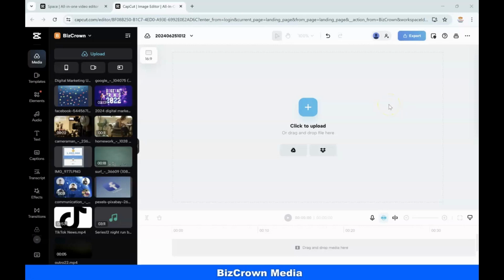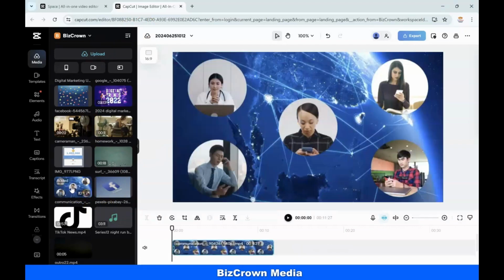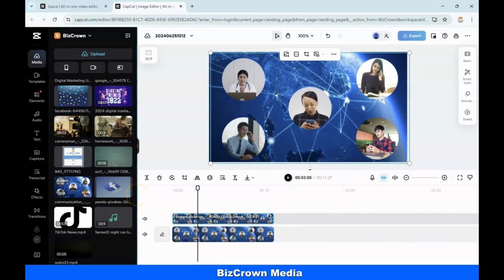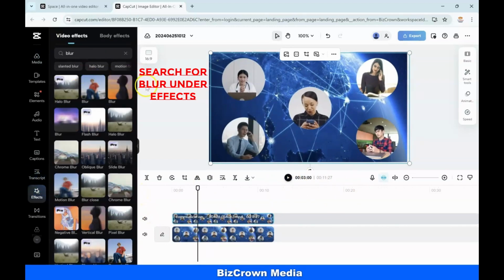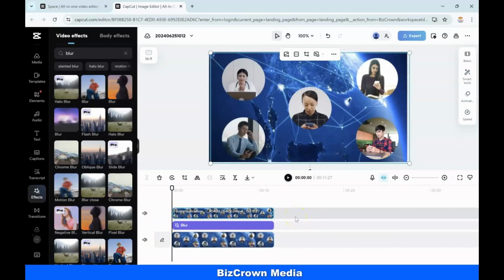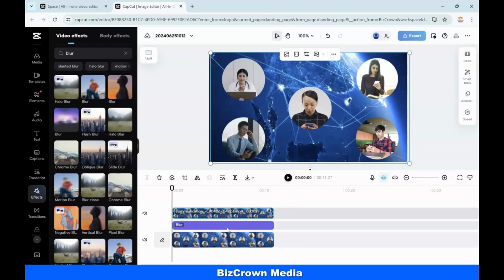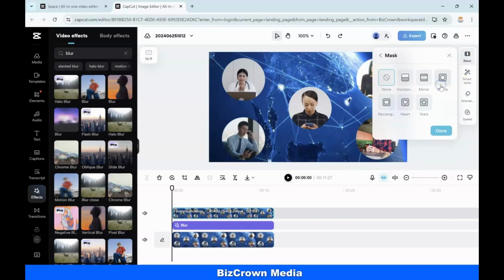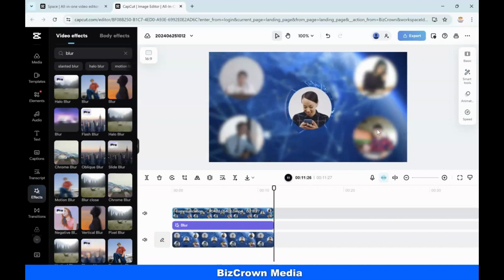Blur Backgrounds Fast in CapCut PC | Professional Results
Totally get it that you want to figure out how to blur the background in capcut ASAP.  Learn how to quickly blur the background in CapCut PC with this easy tutorial. Perfect for creating professional-looking videos with a blurred background effect!